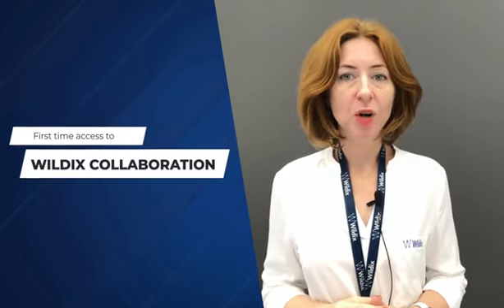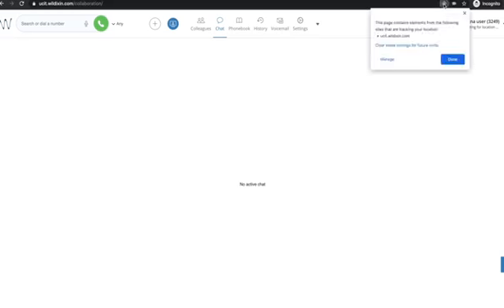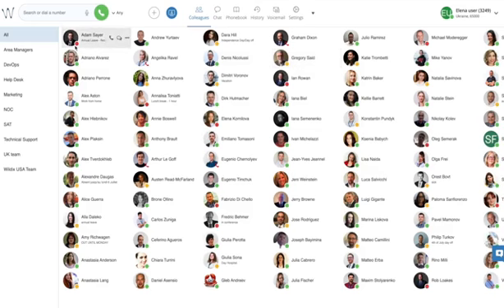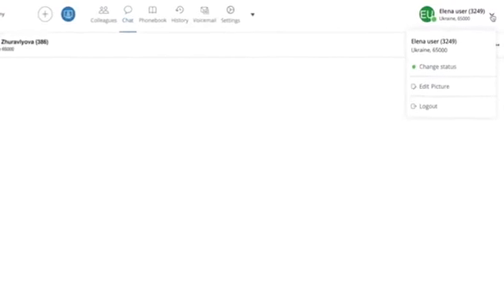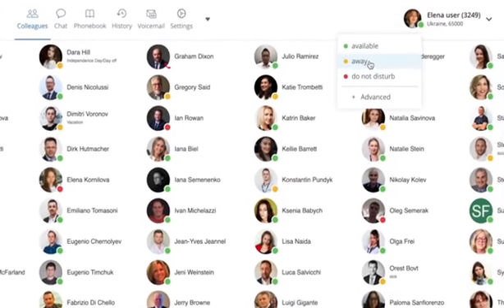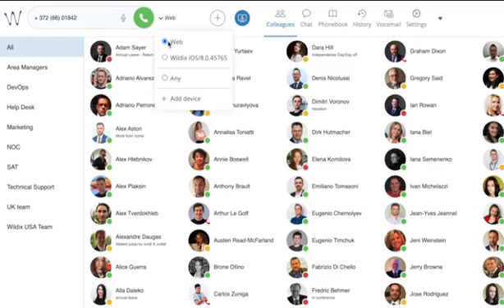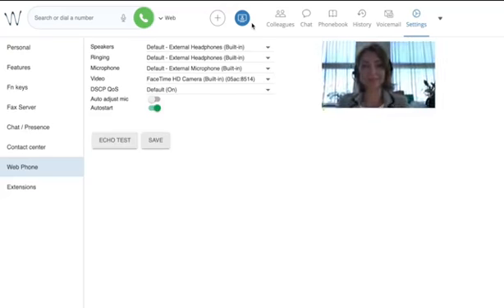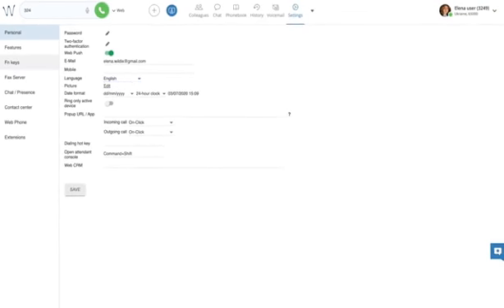Wildix Collaboration - First Time Access